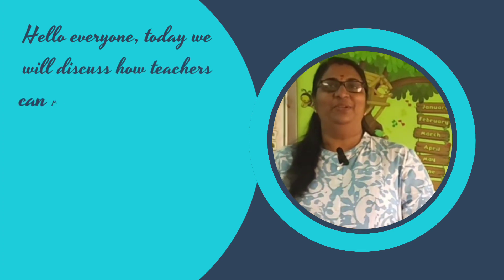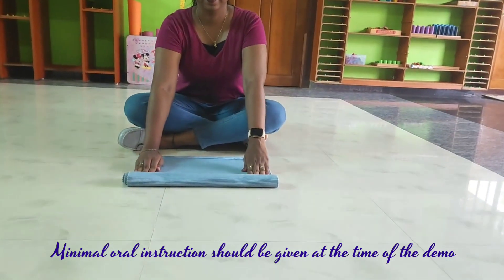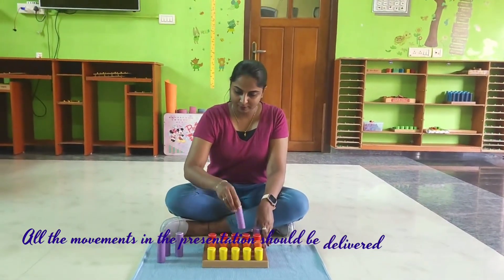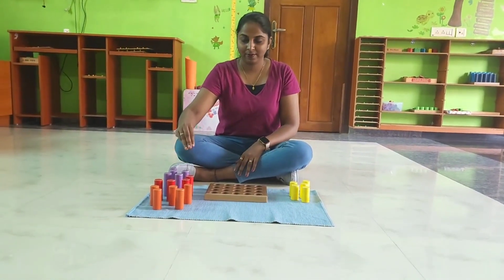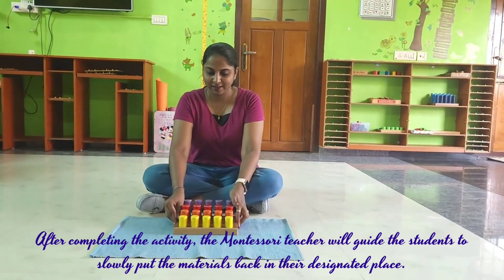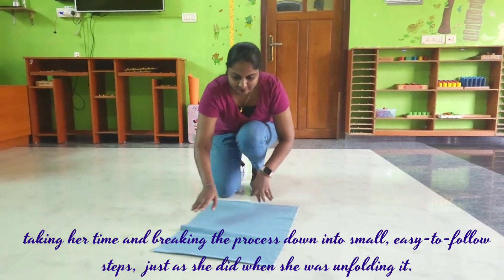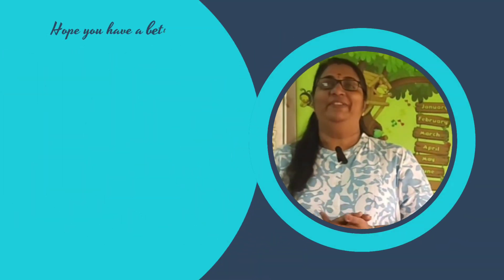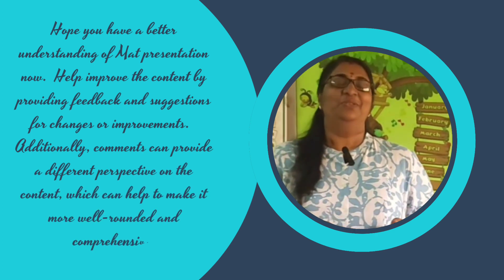MONTESSORI MAT ACTIVITY - Teacher Demo (Video - 2 )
In this video, I'm sharing a teacher demo of the MONTESSORI MAT ACTIVITY. This is a great way to help your students learn how to use the MONTESSORI MAT ACTIVITY.

This MONTESSORI MAT ACTIVITY is a great way to help students practice their math skills. It's also a great way to help students learn how to use the brain to solve problems. In this teacher demo, I'll show you how to use the MONTESSORI MAT ACTIVITY to help your students learn math skills.

Make sure you watch this video as well so that you get a better understanding of benefits of mat activity.